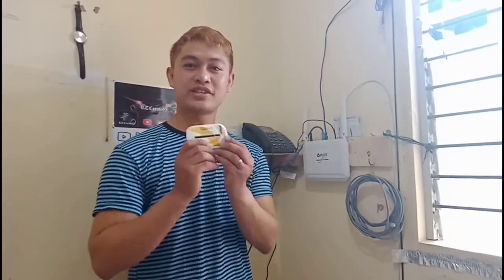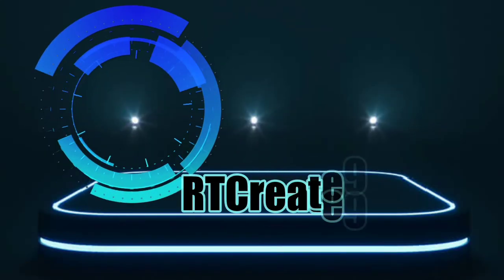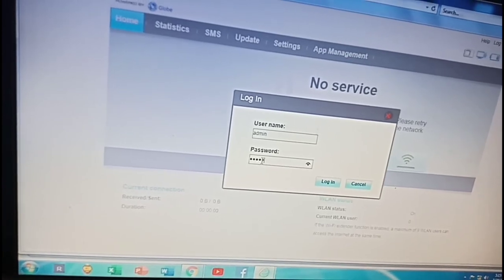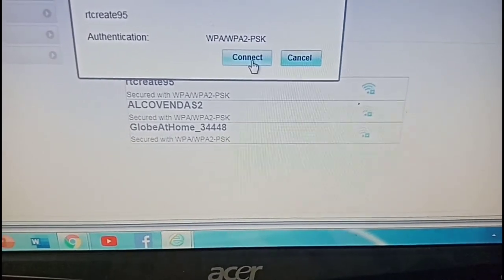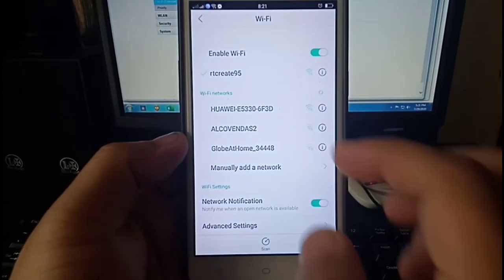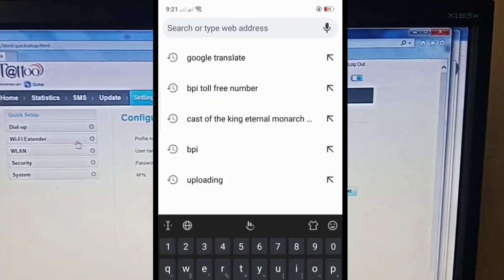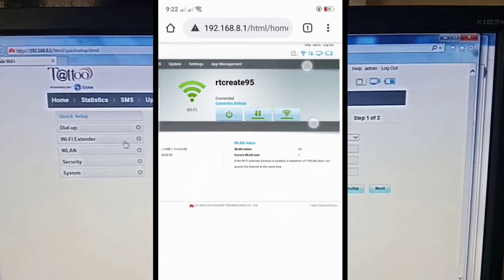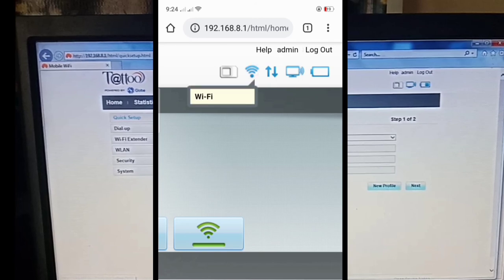How to set up Globe Tattoo as PLDT Wifi Extender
Connected Globe Tattoo Pocket Wifi to PLDT Wifi